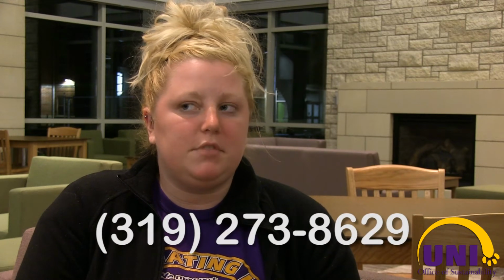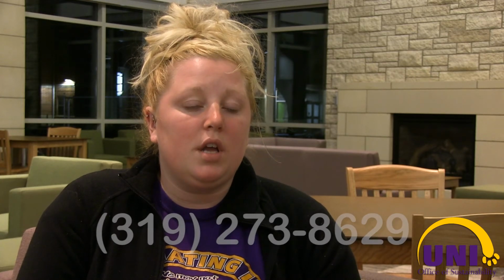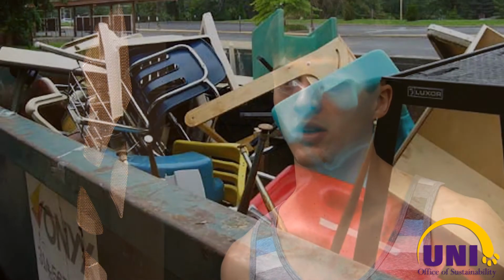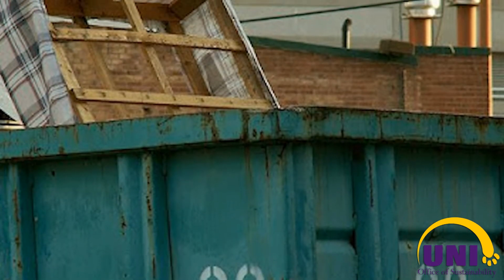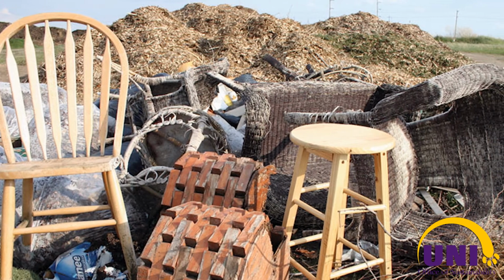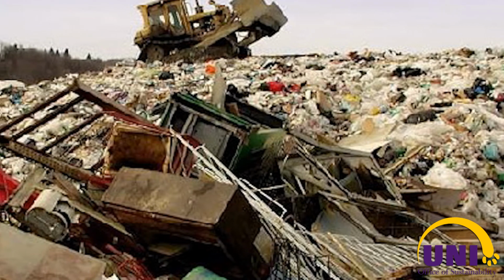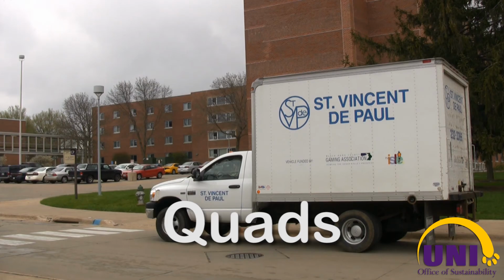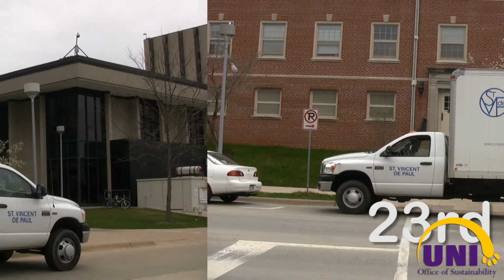Panther Pick-Up 2013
An informational video about what you can do to get involved with Panther Pick-Up.